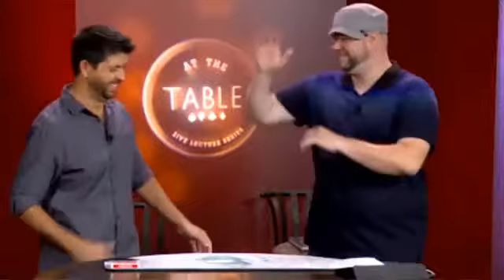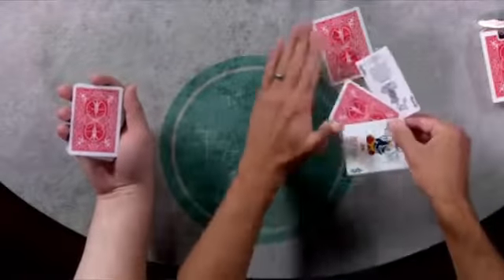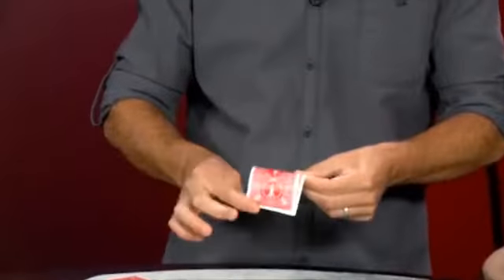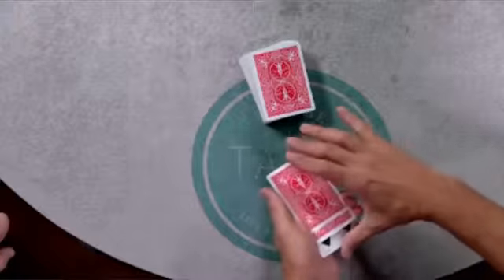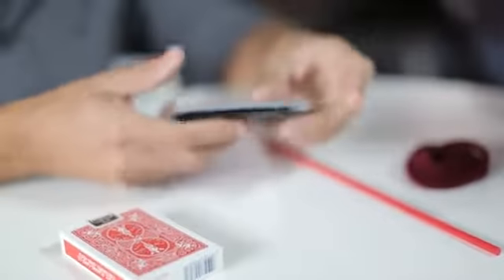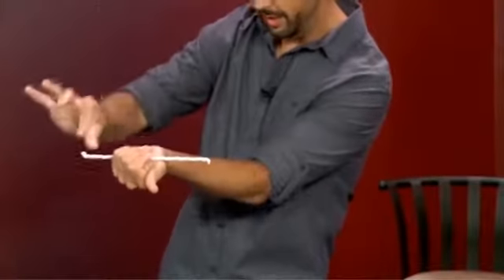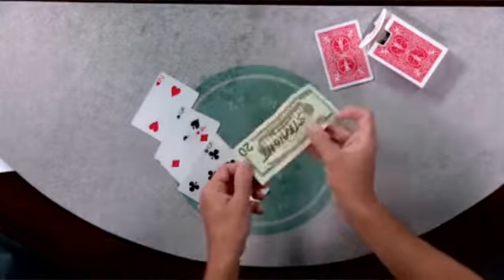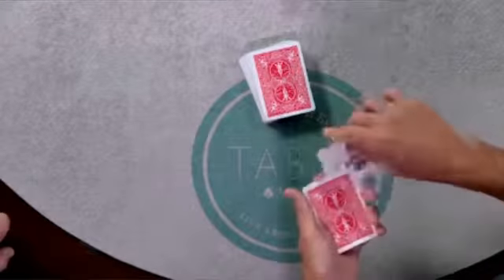At the Table Live Lecture - John Guastaferro 7/23/2014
John Guastaferro is a dynamic performer, author and creator. Join John as he delivers nearly 2 and a half hours filled with some extremely creative and stunning effects. The focus is on 4 items: A deck of cards, a straw, a wallet and piece of string. He also speaks extensively about the "one degree" approach, offering up advice and ideas to take your magic to the next level.

    JOKER OPENER.
    In the Doghouse: Two Jokers and a selection transpose.
    Club Daley: A two-phase sandwich effect using two selections.
    Ballet Cut: John's versatile in-the-hands false cut/flourish.
    Proximity Peek Control: Learn the identity and position of peeked card.
    Twenty: A commercial blackjack and poker effect with a mental twist.
    Little White Lies: A fooling packet effect with an ending no one sees coming.
    Ring & String: Some fun bits, including unpublished ideas.
    Tailspin: An impromptu twisting effect with some new added touches.
    Hide & Seek: A very clean pocket interchange effect.
    Multi-Mental: John's signature multiple selection routine.